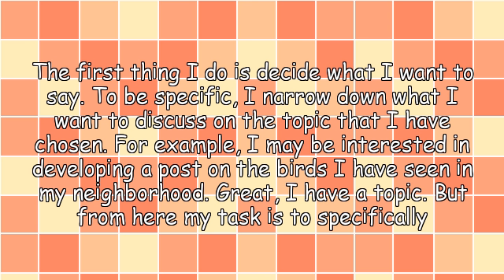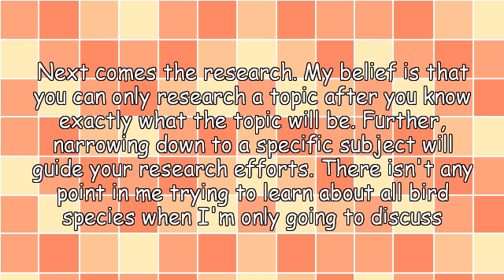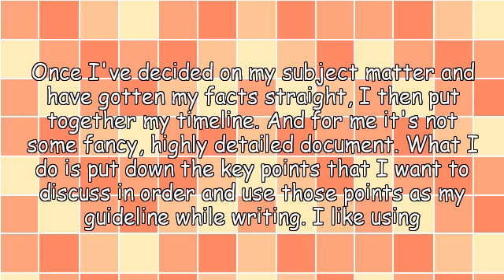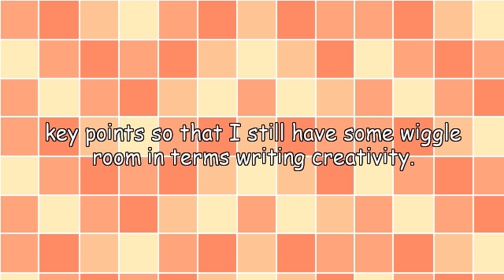A Foolproof Method For Writing My Blog Posts